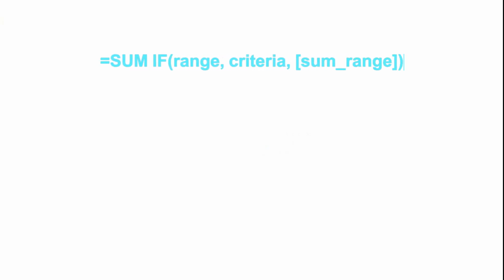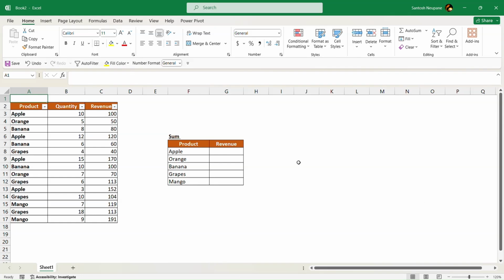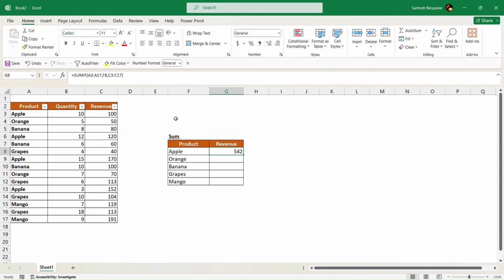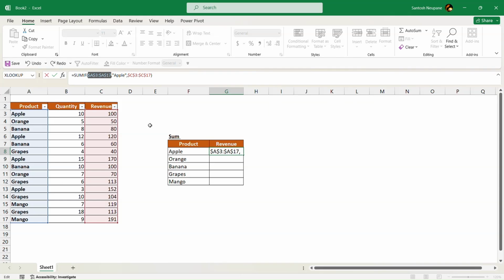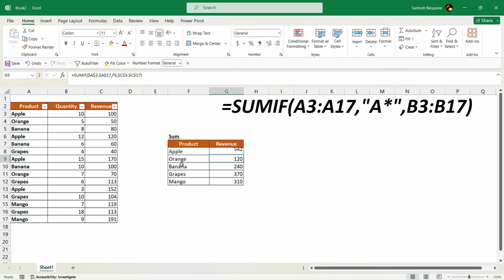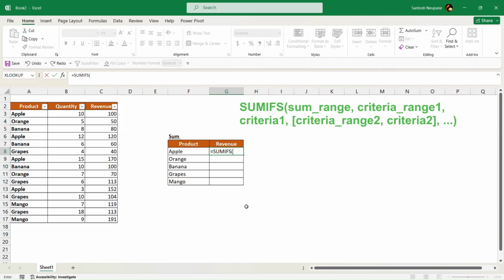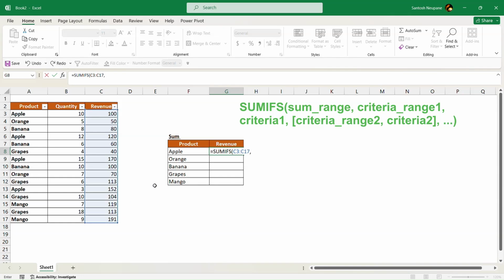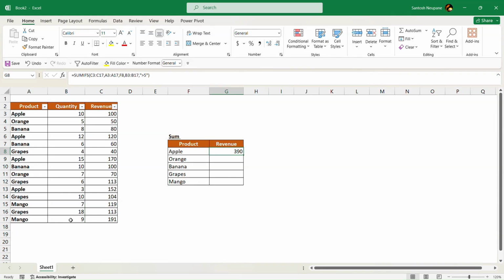How to use SUM and SUMIFS formula in Microsoft Excel | Mastering Excel SUMIF and SUMIFS Formulas:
Unlock the full potential of Excel with this comprehensive guide to SUMIF and SUMIFS formulas! Whether you're a beginner or an advanced user, understanding these functions is crucial for effective data analysis and reporting. In this tutorial, we'll cover everything you need to know, from the basics to advanced techniques. Learn how to use SUMIF to add up values based on a single criterion, and dive into the power of SUMIFS for more complex conditions. Follow along with practical examples and step-by-step instructions to become a pro at summarizing data in Excel. Don't let complicated datasets hold you back – master SUMIF and SUMIFS today!